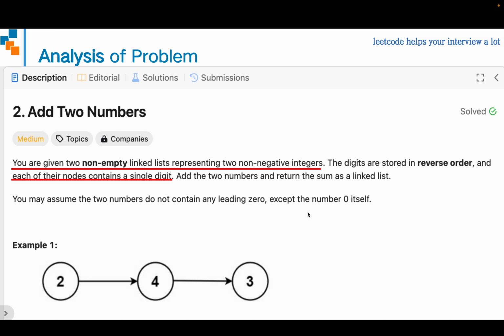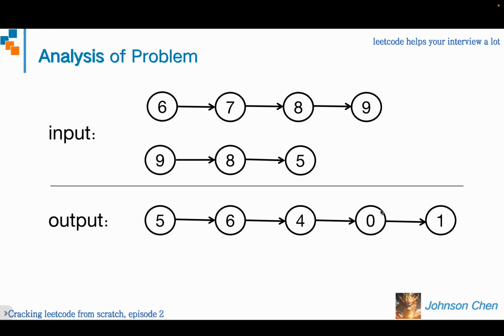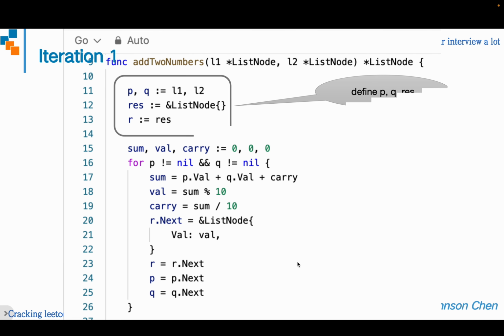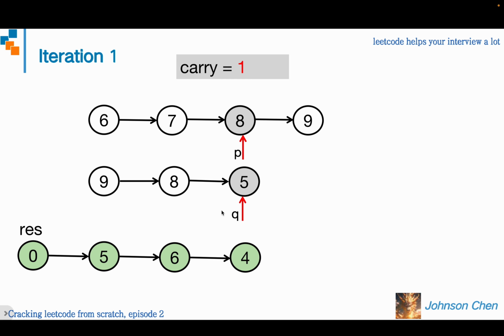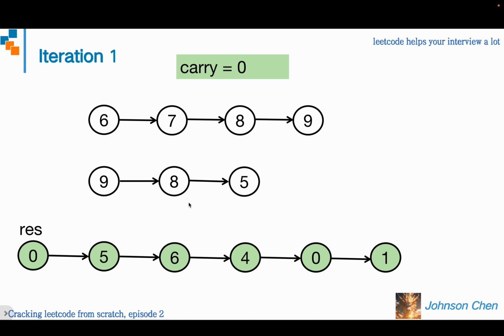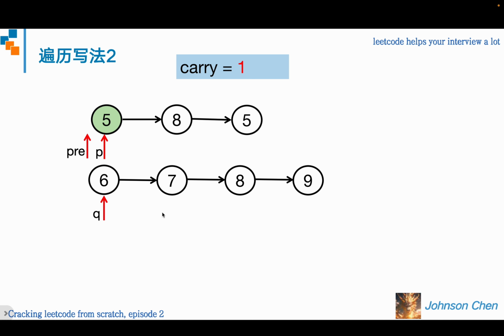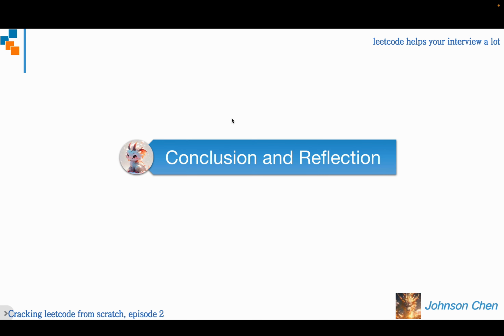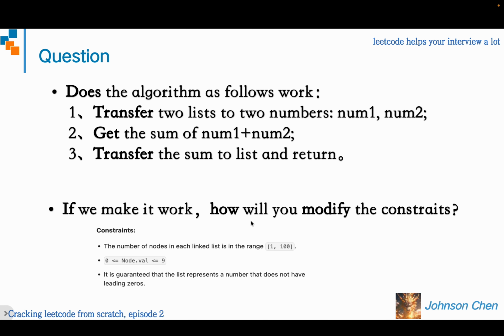2. add two numbers[Singly Linked List]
Cracking LeetCode From Scratch Episode 2. Add Two Numbers

This problem is about Singly Linked List. Normally, time complexity of problems with SLL is O(n).

Sorry: I forgot to translate the titles of slides between 04:45 ~ 05:15.